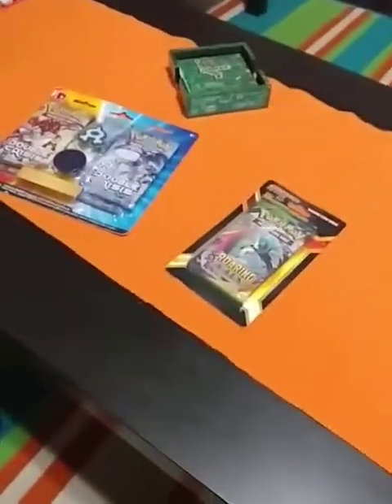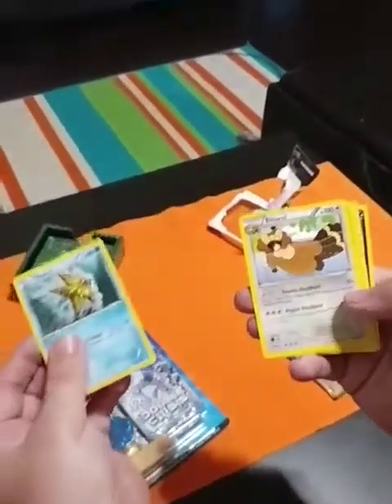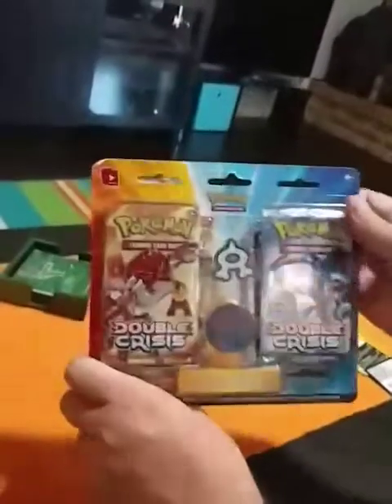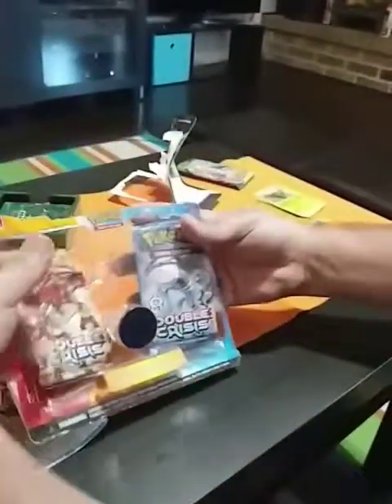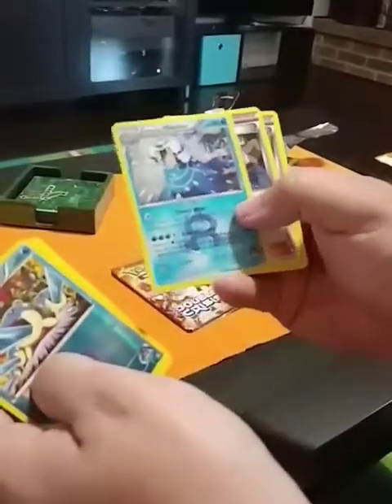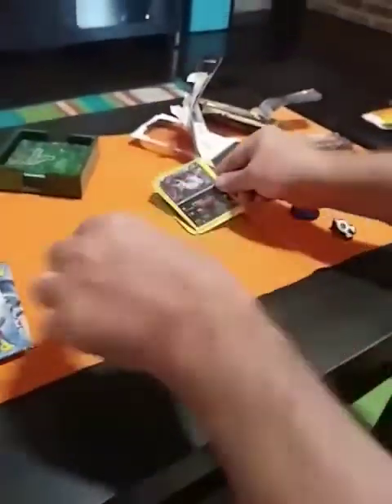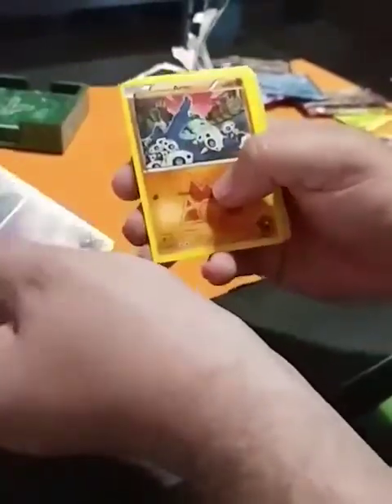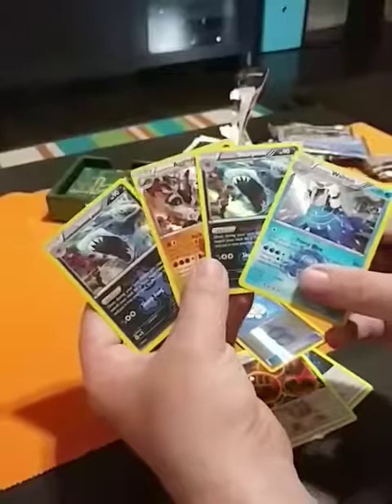Double Crisis Packs from Toys R Us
Opening 4 Double Crisis packs!

If you want to buy cards or boxes I have for sale